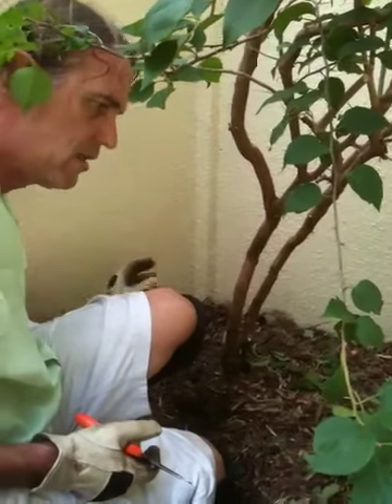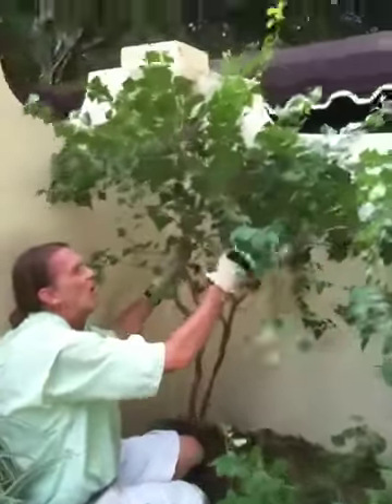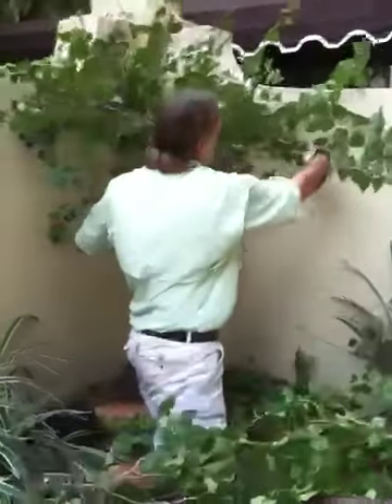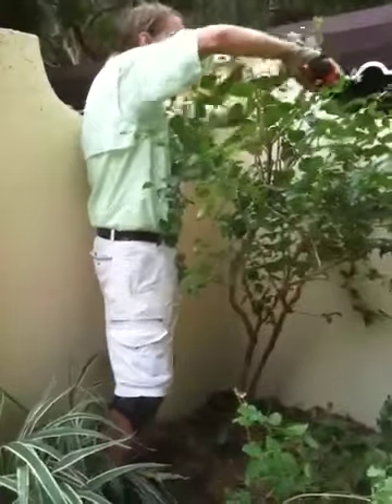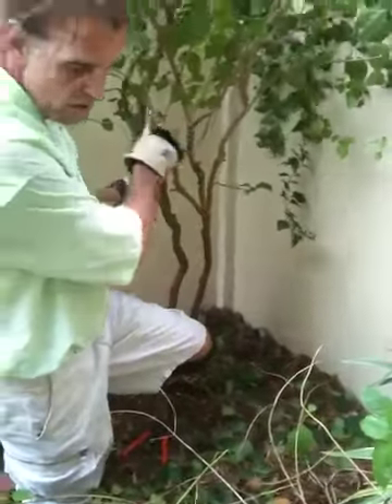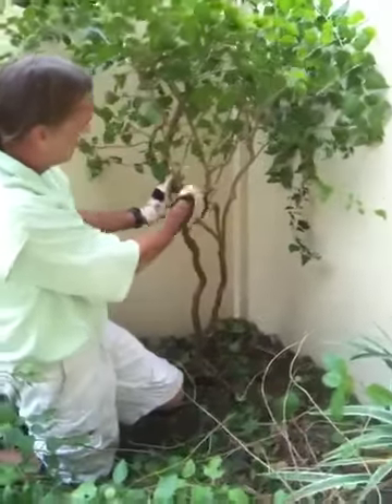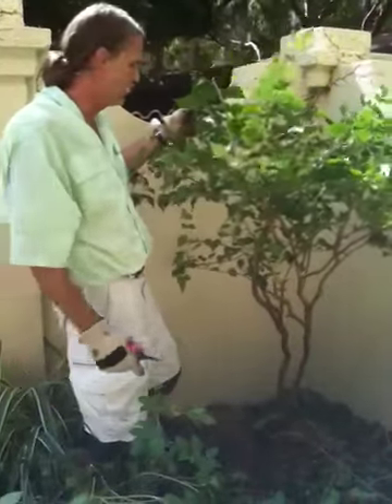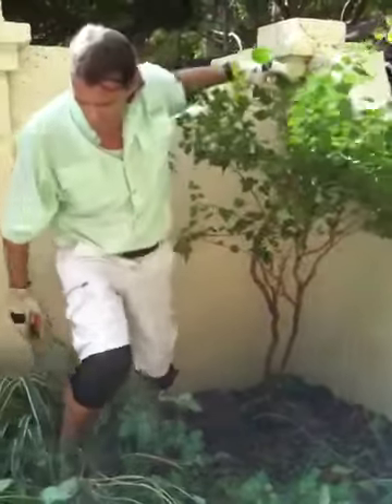Avante Garden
Landscape